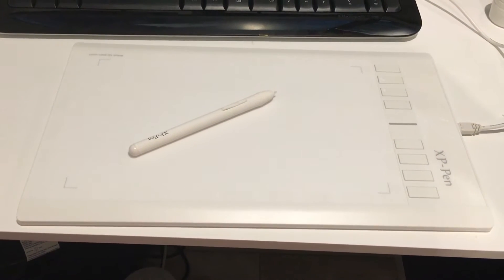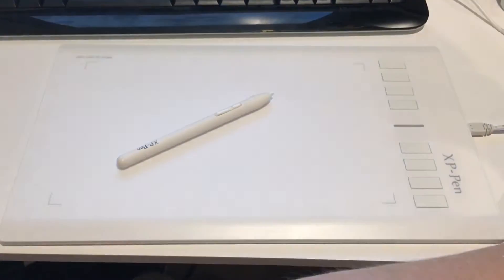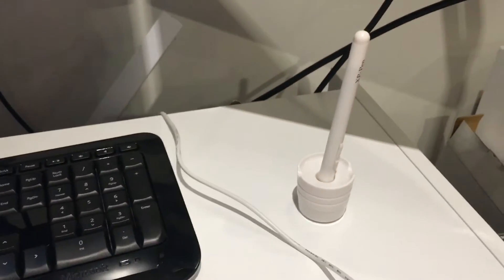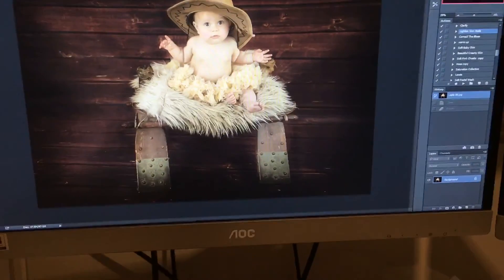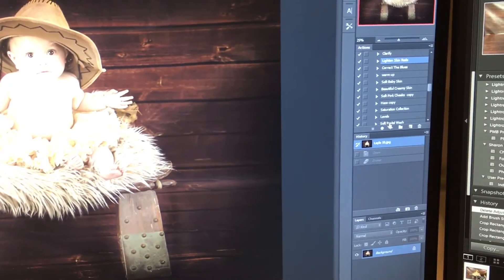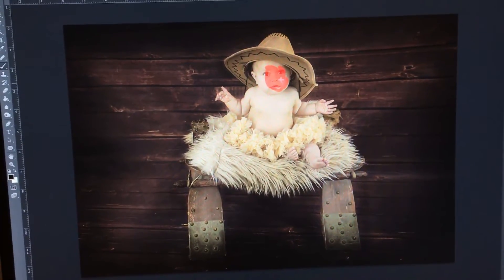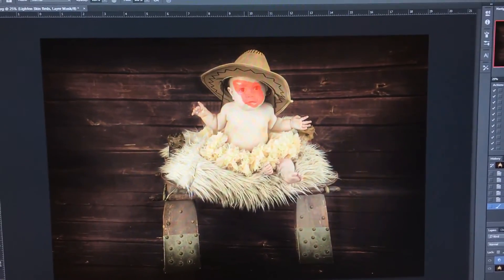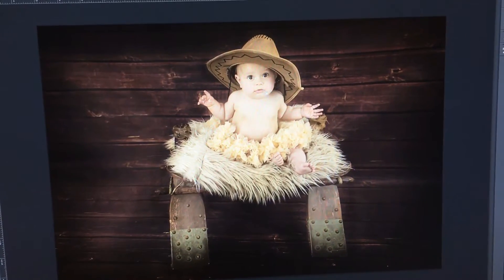XP-Pen Star 03 Pen Tablet review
This is a quick video review of the XP-Pen Star 03 Tablet. Using dual screen function flipping between photoshop and Lightroom for editing.